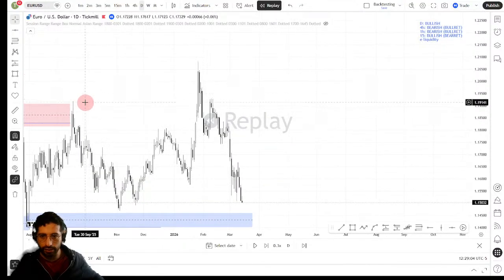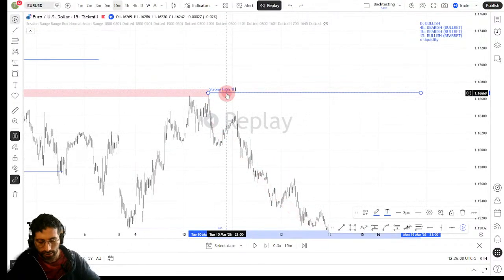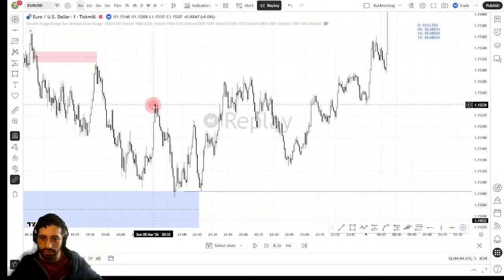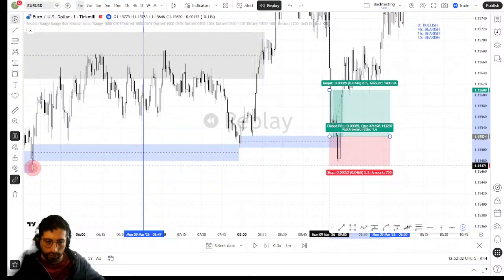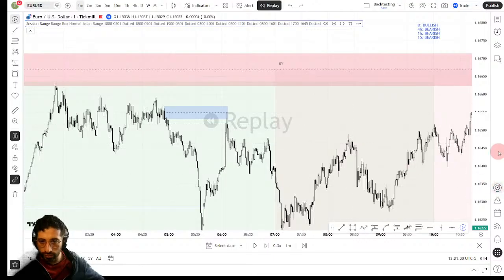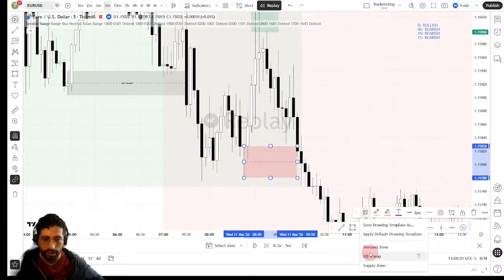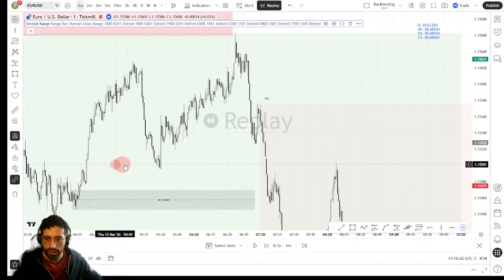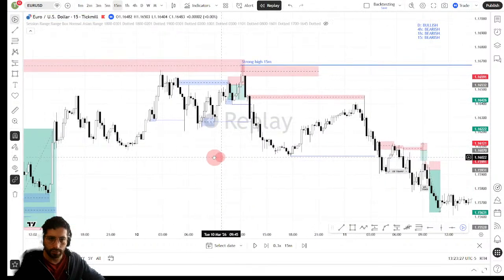Potential Entries Backtesting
Today I will do aPotential Entries Backtesting using SMC.